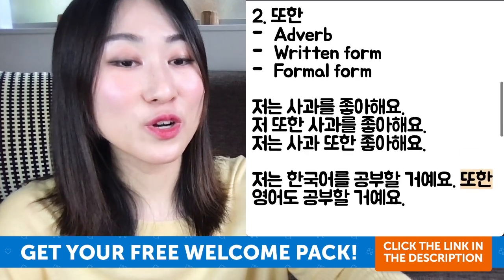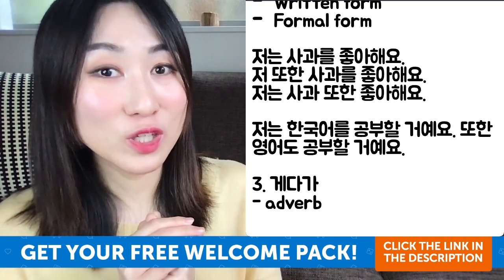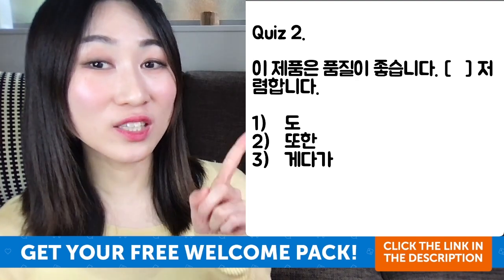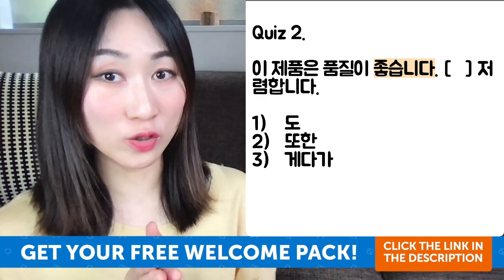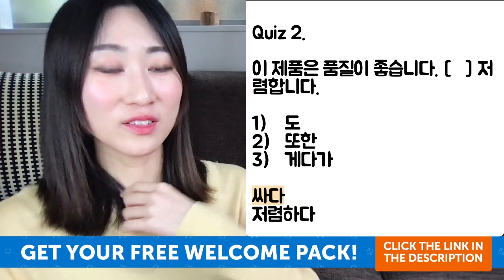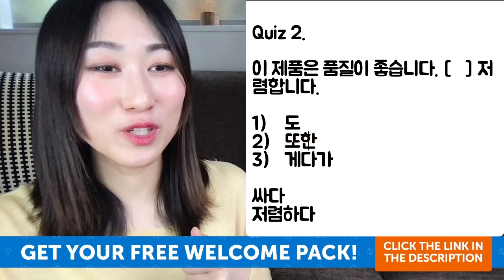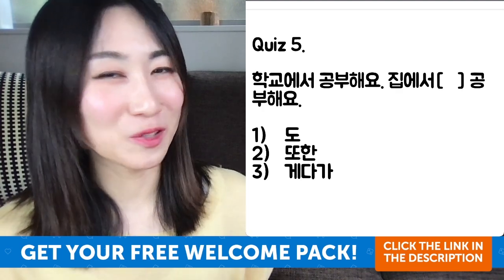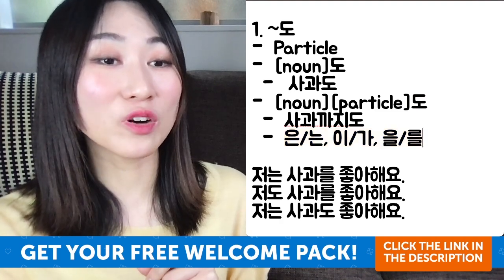How to Say "also" in Korean - ~도, 또한, 게다가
Download your FREE pack of PDF cheat sheets that give you a quick overview of all the Korean basics you need to know!

In this video, we will teach you how to say "also" in Korean. This is the best place to start learning the Korean language and culture!